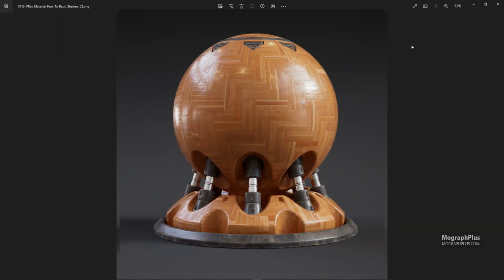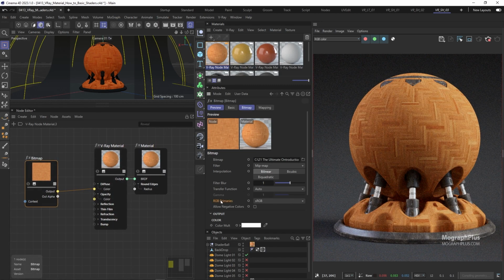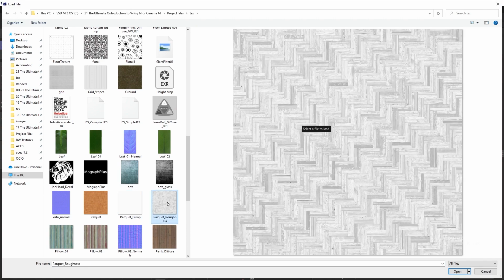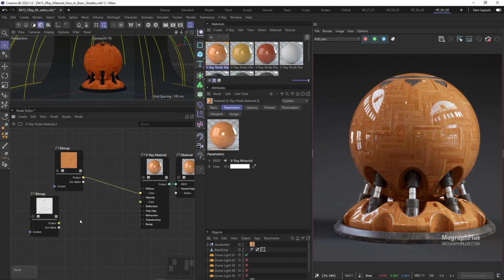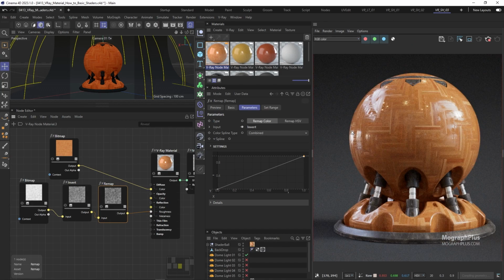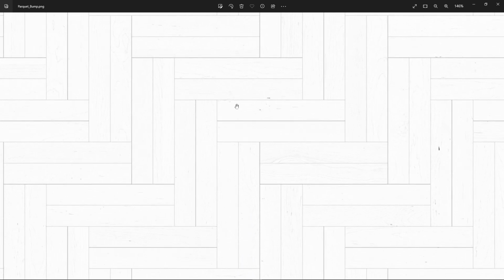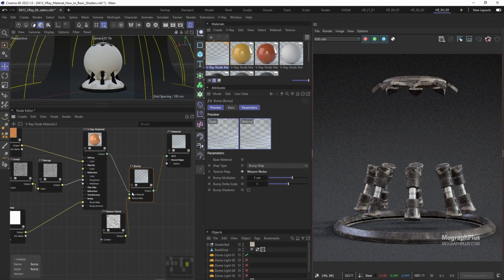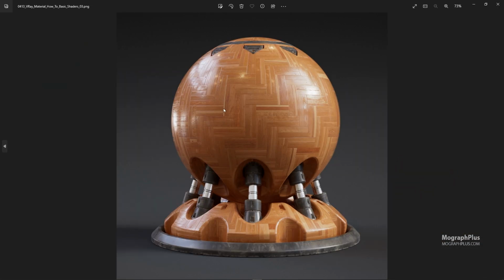How to Create Realistic Parquet Materials in V-Ray for Cinema 4d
In this video tutorial which is a free samples from our online course "The Ultimate Introduction to V-Ray For Cinema 4d" , we learn how to approach creating Parquet Materials in V-Ray for  Cinema 4d.